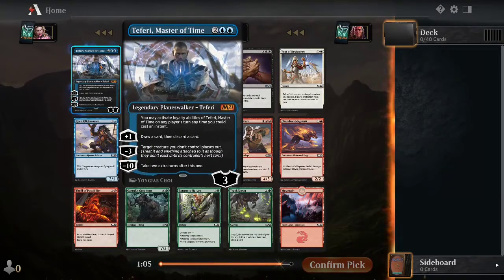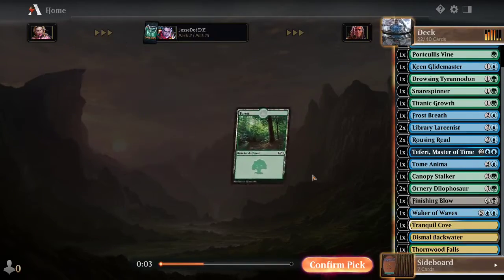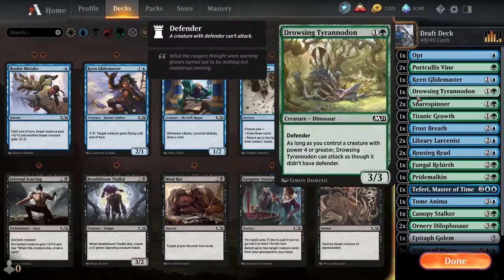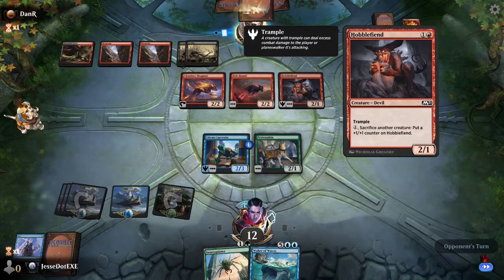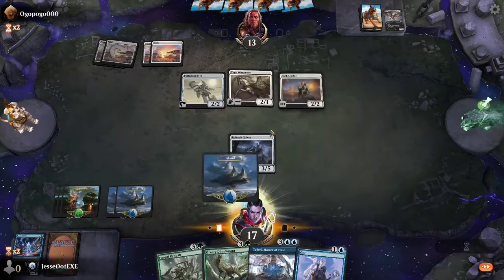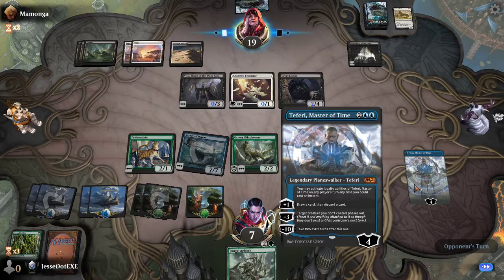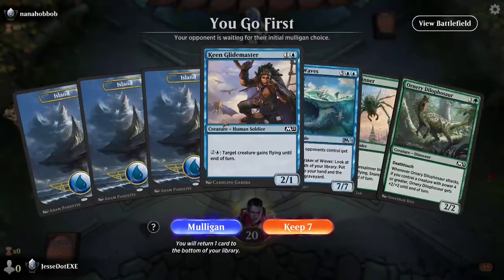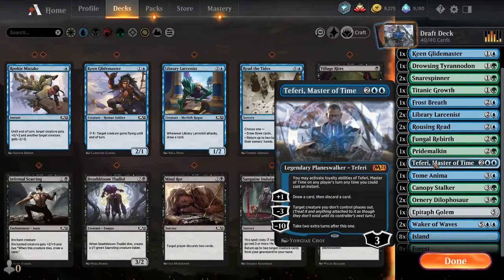[MTGA] Core Set M21 Draft 1 - Teferi Carry!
Join me, the internet's most mediocre player, during my 1st(technically 2nd) MTGA Core Set M21 draft. Watch in awe as Teferi carries me through games I should have lost.

Hopefully, by the end of it both you and I will have learned something and leveled up our game.

Sorry for potato quality. I'm learning the ins and outs of content creation. Leave any feedback in the comments below!